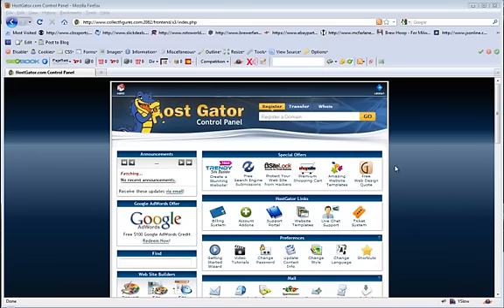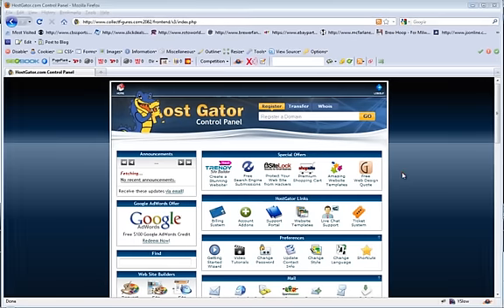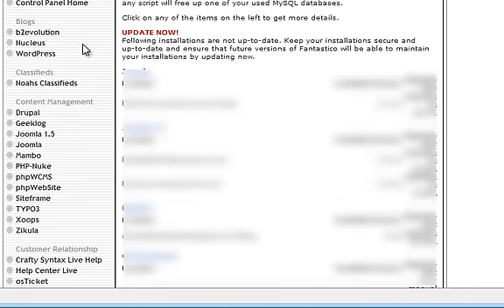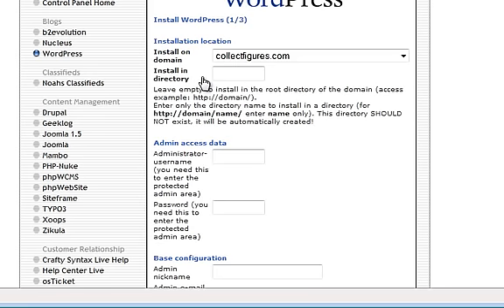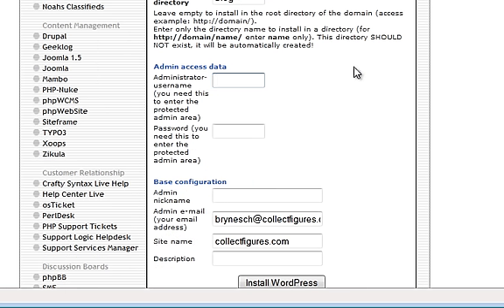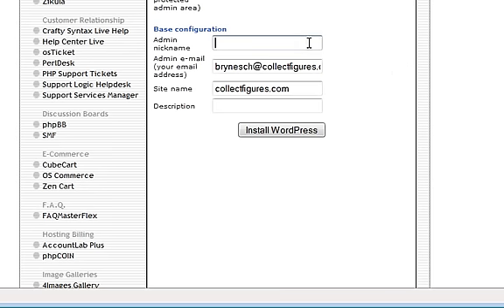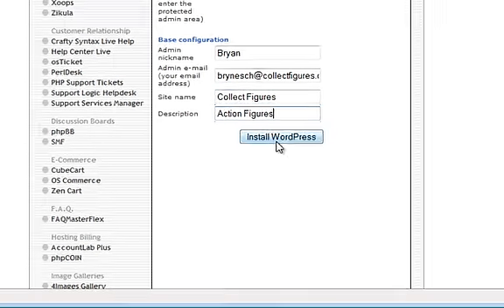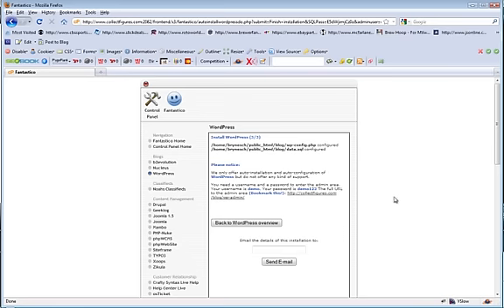How to install Wordpress on Hostgator shared hosting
This tutorial will show you how to install wordpress on hostagor (or any host that uses fantastico) quickly and easily. If you are thinking about using hostgator for your wordpress webhosting or any other type of hosting, use coupon code PennyWebHosting to get your first month of webhosting for 1 cent from hostgator.com for additional information on Hostgator web hosting.